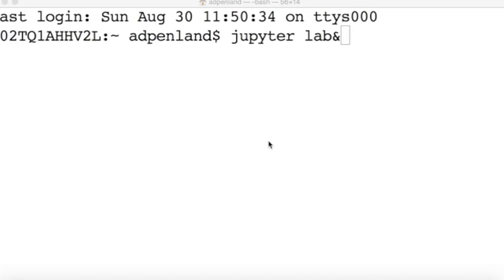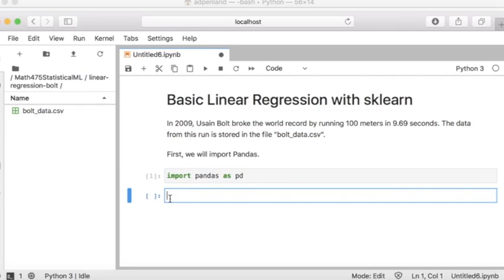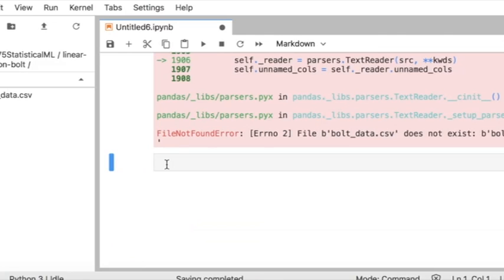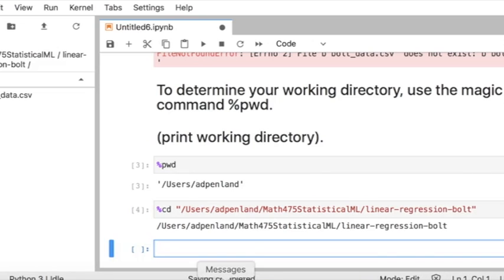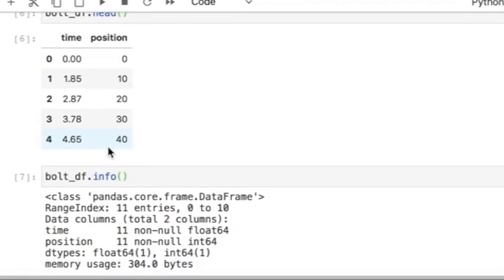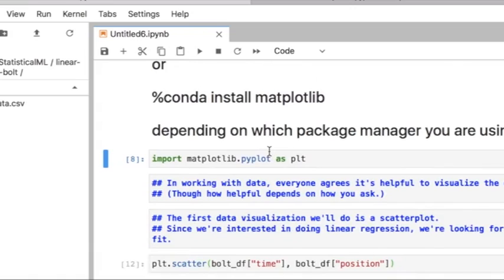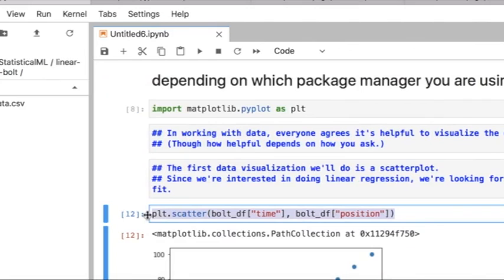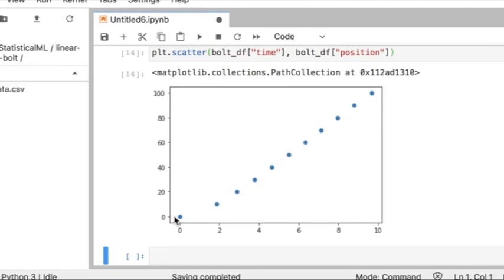Linear Regression on Usain Bolt Data Set, art 1. Exploring and Visualizing the Data.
We are interested in modeling the relationship between time and position in Usiain Bolt's record-breaking 2009 run. To d this, we create a scatterplot after loading the data using the pandas package.